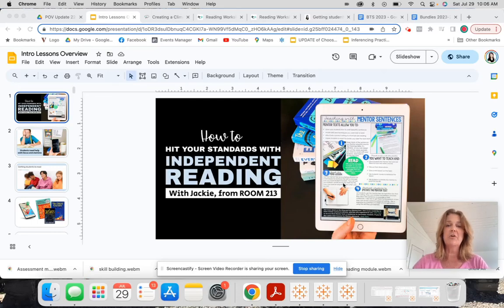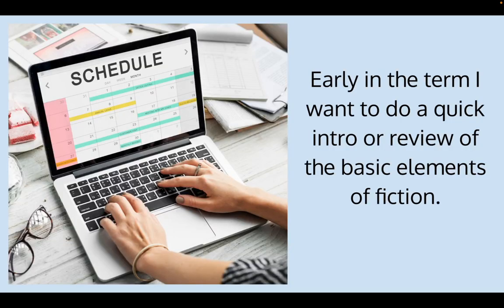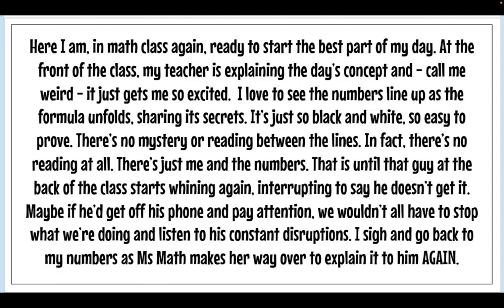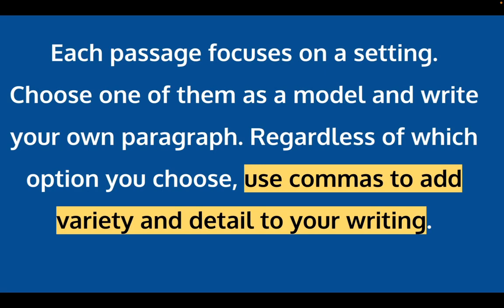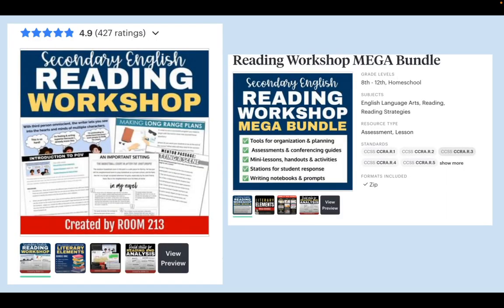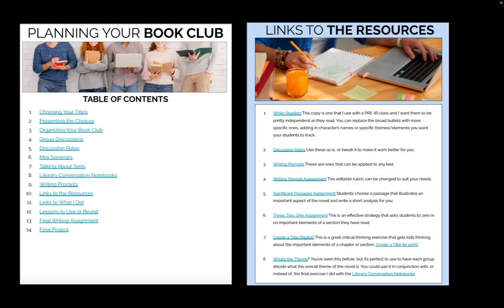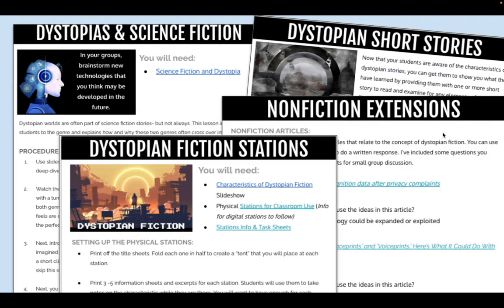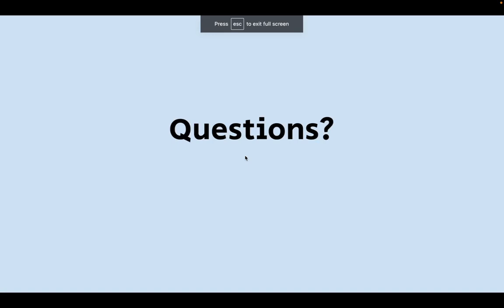Standards and Independent Reading 1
How do you hit standards when everyone is reading a different book?  Find out from Jackie from ROOM 213, as she shares an easy to use strategy for independent reading.